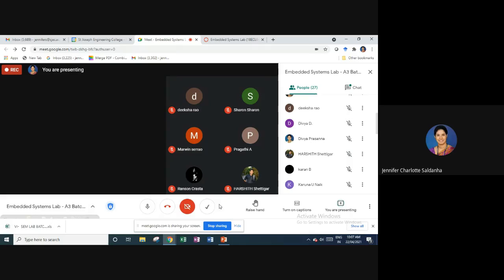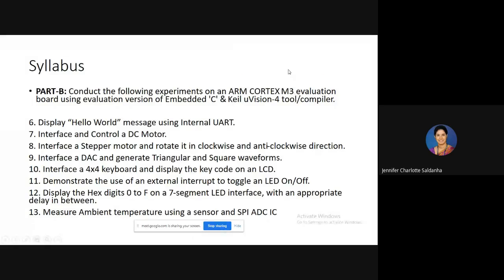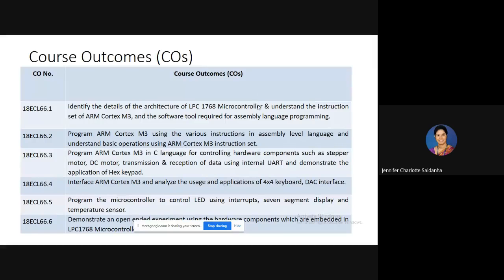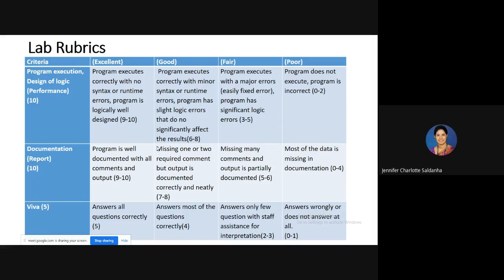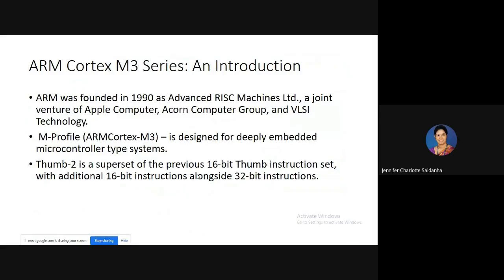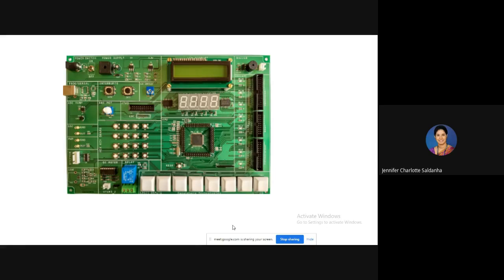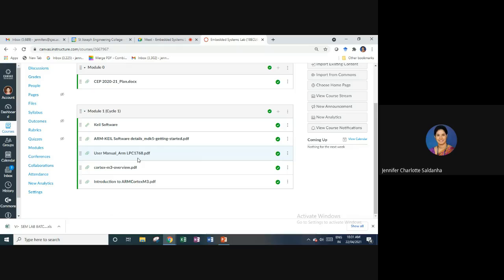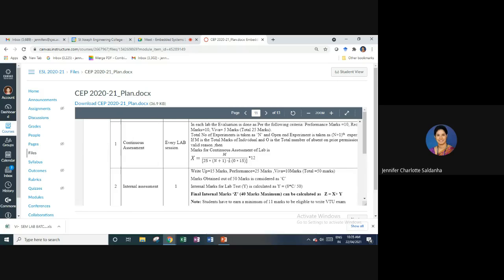Embedded Systems Lab A3 Batch Week 1, April 22,2021